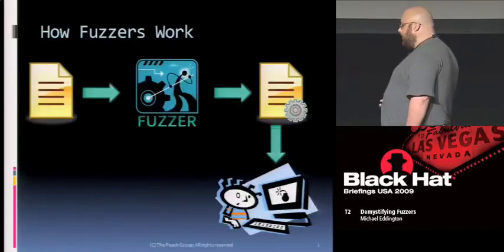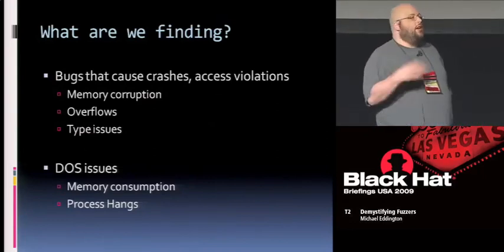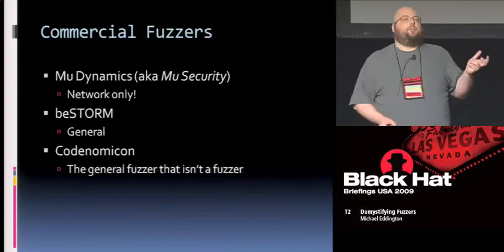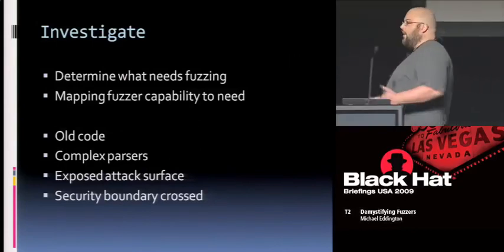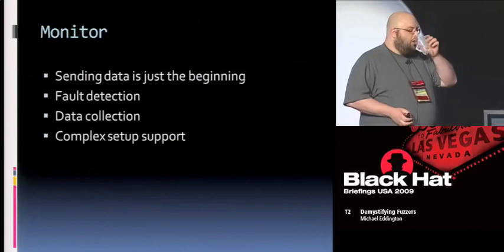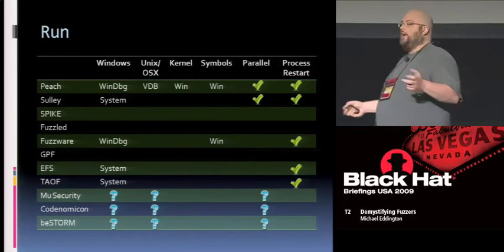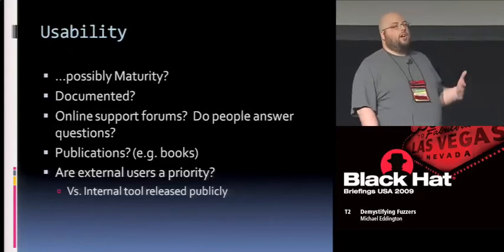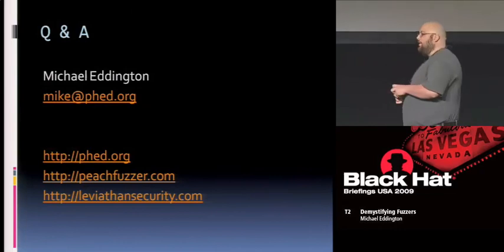Demystifying Fuzzers Michael Eddington Black Hat - USA - 2009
Demystifying Fuzzers
Fuzzing is an important part of the secure development lifecycle (SDL) and a popular tool for both defensive and offensive security researchers, consultants, and even software developers. With this popularity comes a plethora of fuzzers both open source and commercial. This briefing takes a look at these different fuzzers and provides insights in to "if" and "what" they should be used for. As the developer for Peach, I am often asked to compare various fuzzers and clarify terms tossed around such as Smart and Dumb fuzzing. Additionally the hidden costs and pitfalls will be addressed.